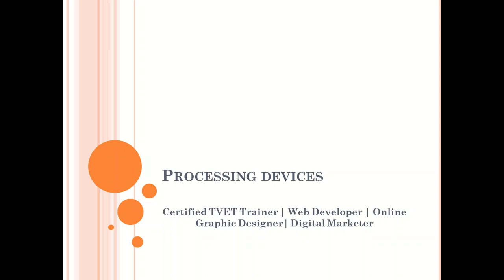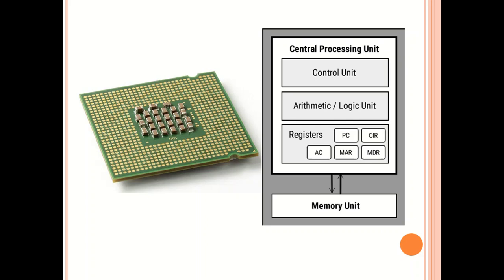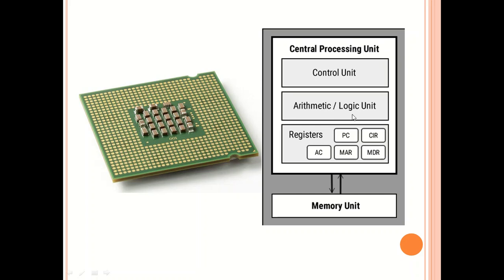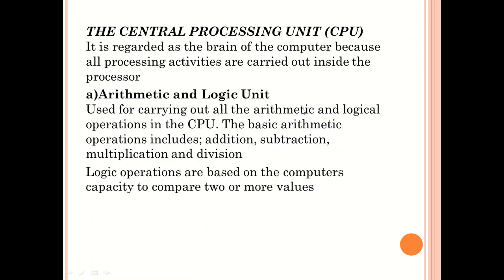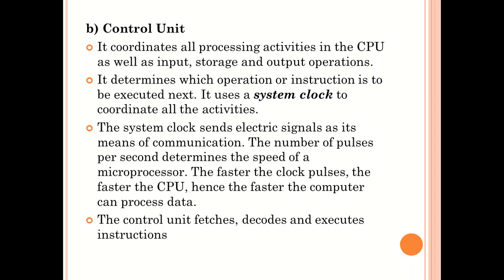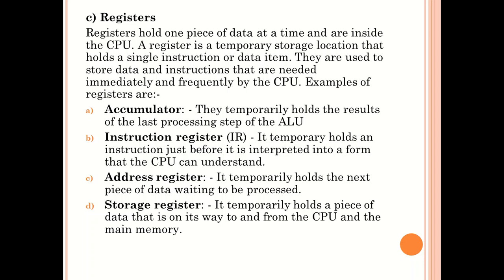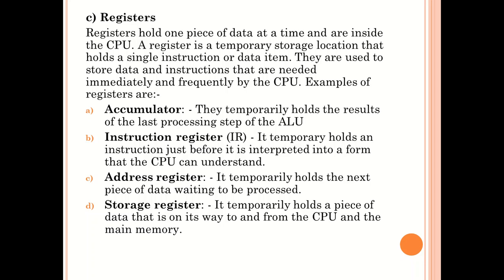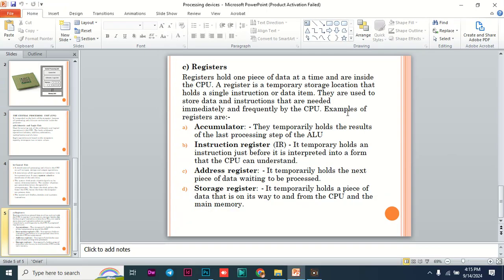PROCESSING DEVICES EXPLAINED: CPUs, GPUs & How They Power Your Computer!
Curious about how your computer processes information? In this video, we break down Processing Devices—the powerful components that drive your system's performance. Learn about CPUs, GPUs, and other key processors that handle everything from running programs to gaming.
In this video, you'll discover:
What processing devices are and how they work
The role of the CPU, GPU, and other processors
How these devices impact speed and performance
Tips for choosing the right processor for your needs